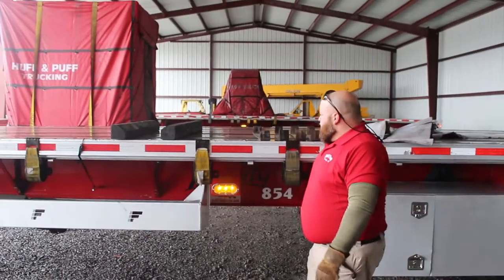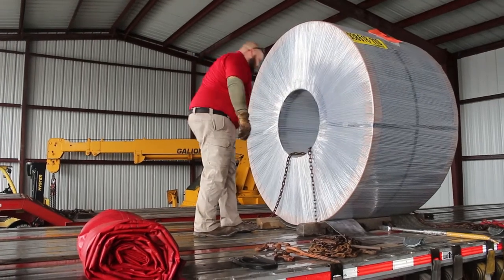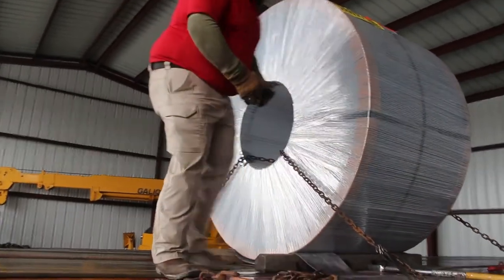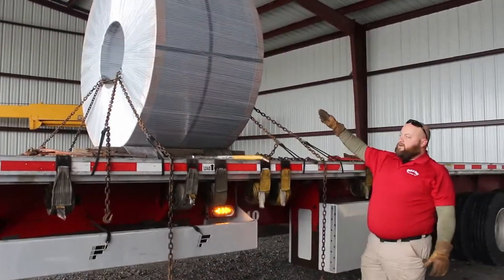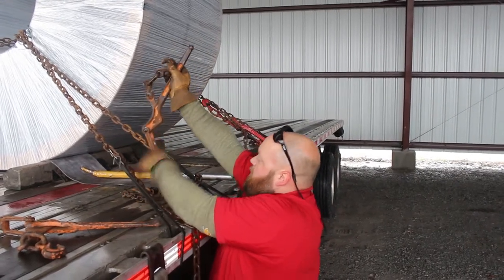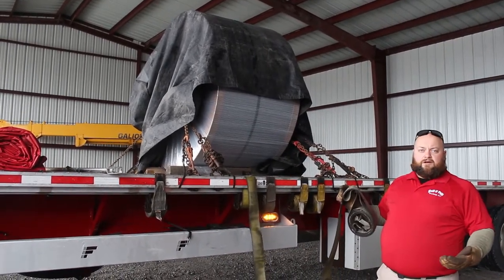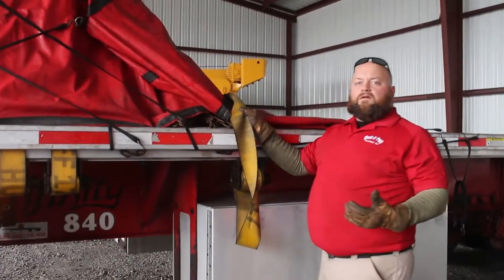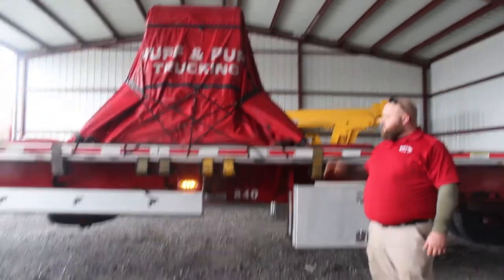Shotgun Coil Securement